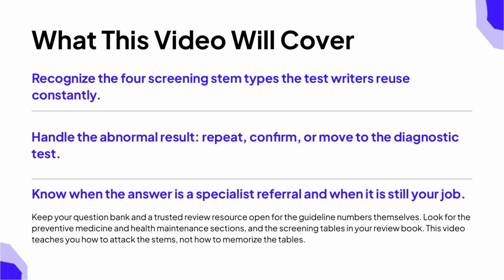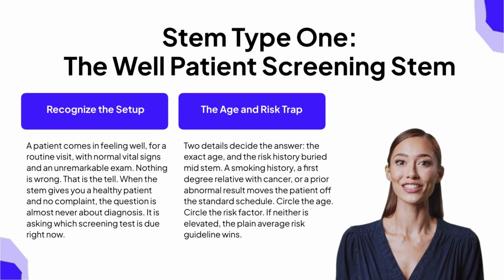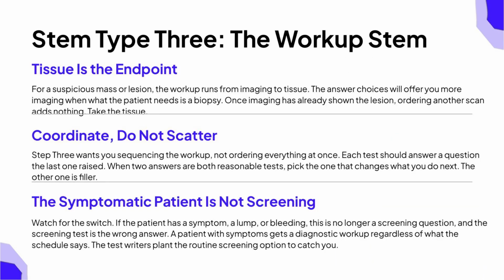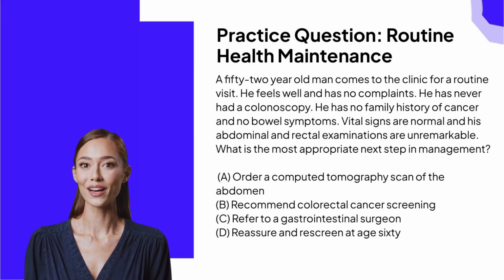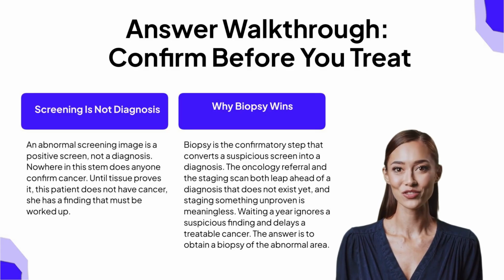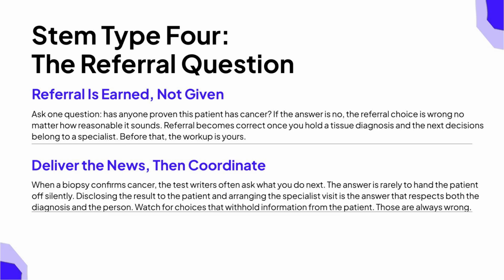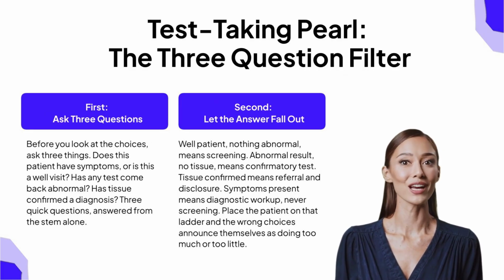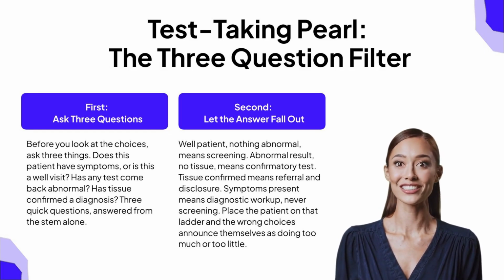USMLE Step 3 Cancer Screening & Diagnosis Review: Guidelines, Abnormal Follow-up, & Referrals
Master Cancer Screening and Diagnosis for the USMLE Step 3 exam! Screening guidelines are among the absolute highest-yield topics on the entire exam, appearing heavily on Day 1, Day 2, and throughout your CCS cases. In this comprehensive review, we focus strictly on the current USPSTF guidelines and clinical next steps you must know to score high.

🎯 What We Cover:
Screening Guidelines Summary: A rapid-fire breakdown of current USPSTF recommendations for breast, cervical, colorectal, and lung cancer screening—including exact age cutoffs and modalities.

Abnormal Screening Follow-Up: The critical next steps when a screening test returns abnormal. What to do after a BI-RADS 4 mammogram, a positive FIT/Cologuard test, or high-risk HPV cytology.

Diagnostic Workup Coordination: How to safely navigate the pathway from an initial suspicious finding to a tissue diagnosis, balancing invasive procedures (biopsies) with patient safety.

Oncology Referral: Recognizing the exact clinical triggers and staging criteria required before formally transitioning a patient to a medical, surgical, or radiation oncologist.